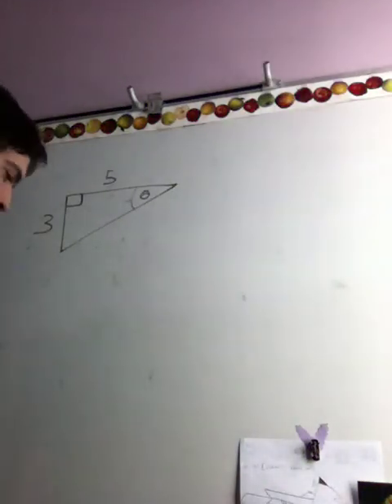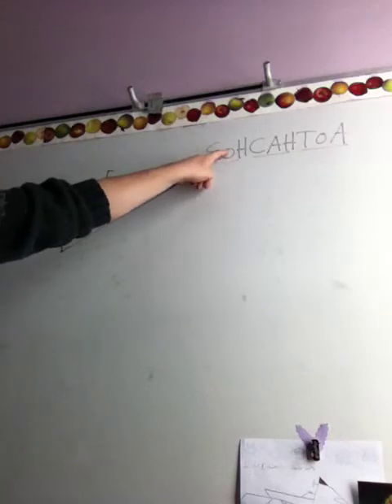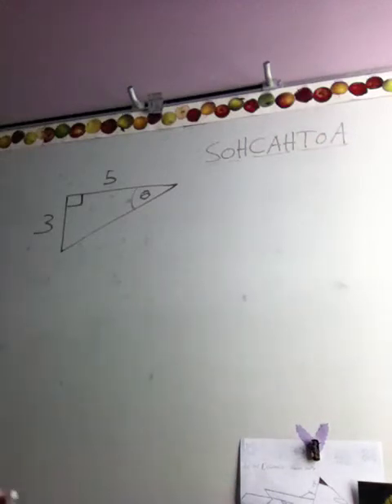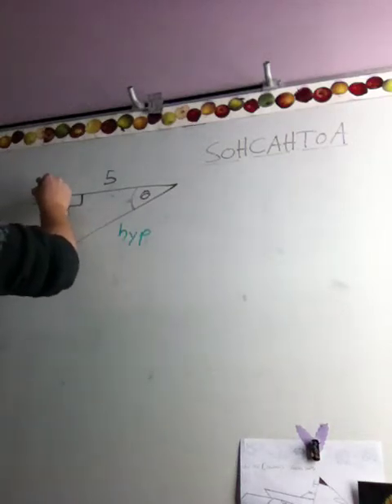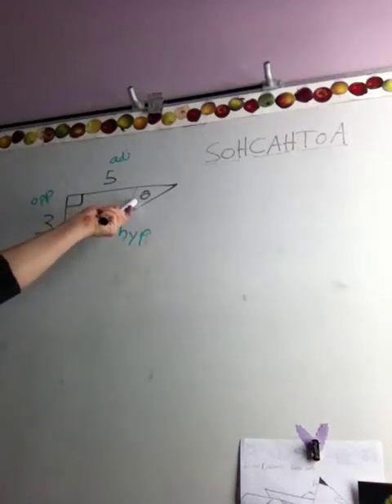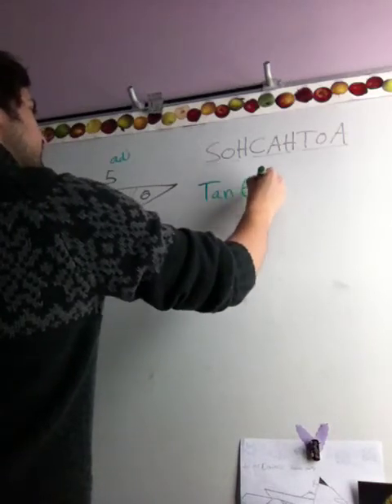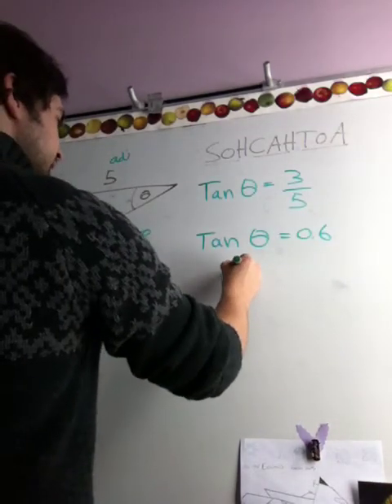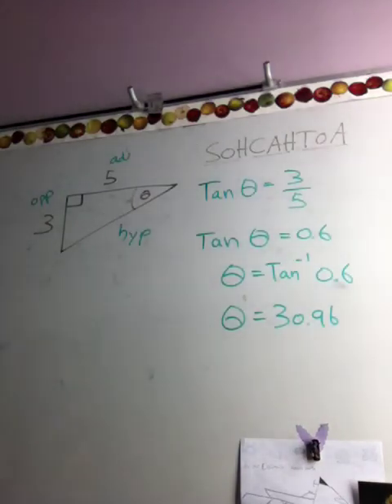SohCahToa.MOV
Using sine, cosine, and tangent to find missing measurments of a right triangle.